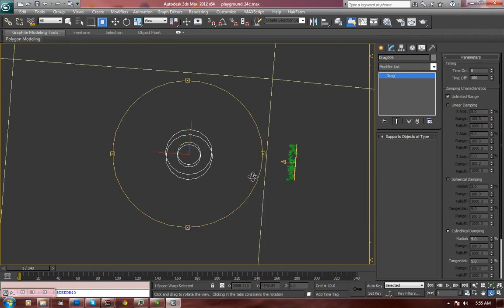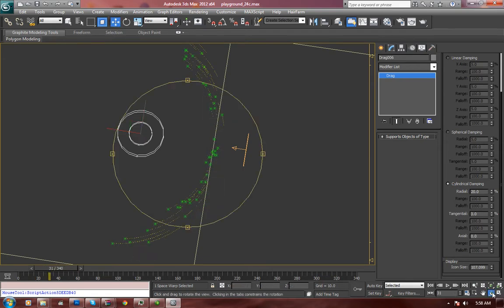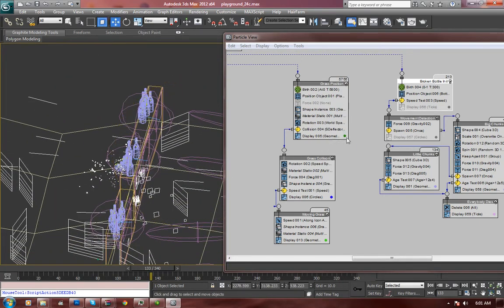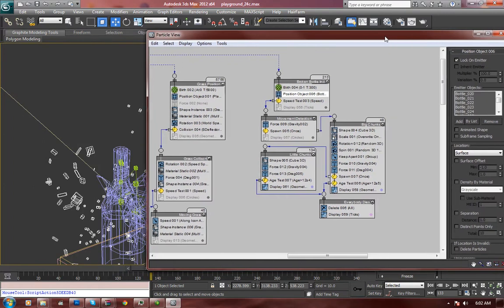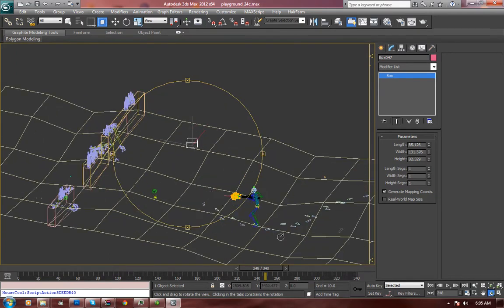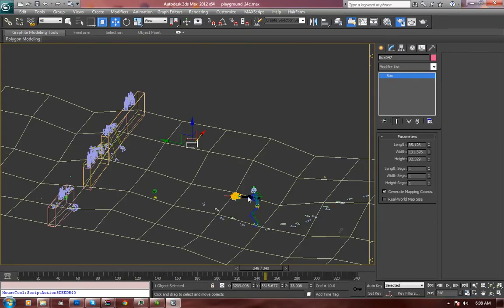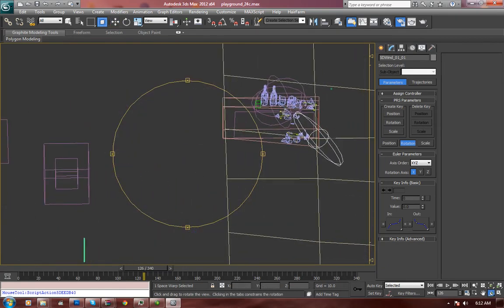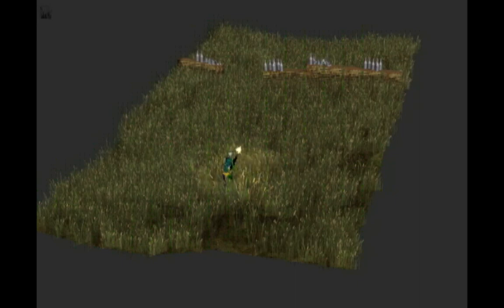Particle Flow Driven System Demo 01 - Part 3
Part 3 of a particle driven system demonstration in 3dsMax that I am using to control Targeting of Baked Animations firing Reverse IK driven firearms, Grass Movement, Physics objects and other incidental effects within a scene.

This system was put together to assist some friends and I in working on some short animated films together.

I think it will be good for assisting in a lot of the background animation that the audience might not be paying a lot of attention to anyway.

This is the last of three parts.

I hope someone else finds this useful as well.